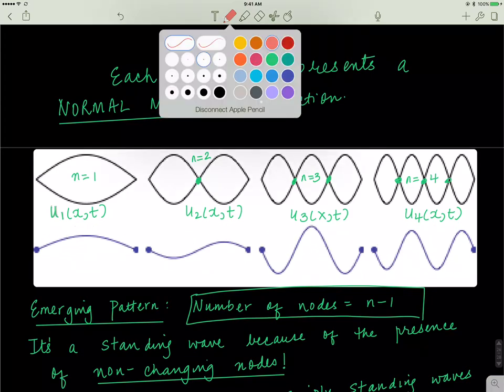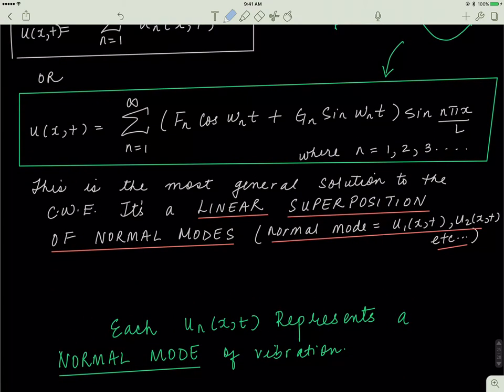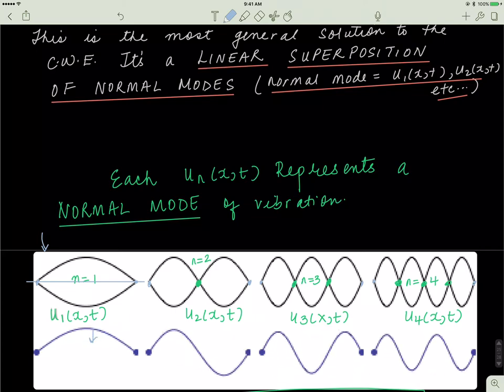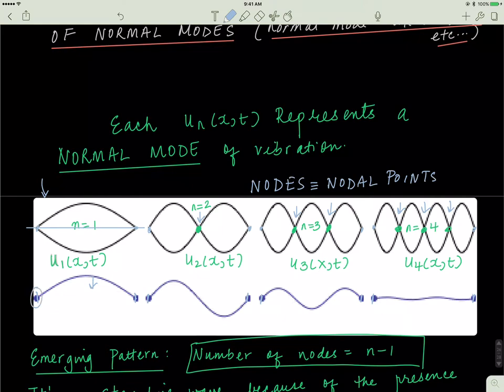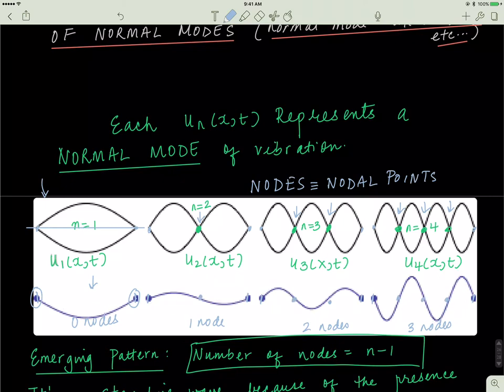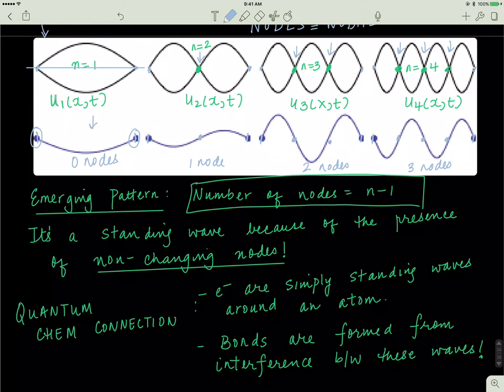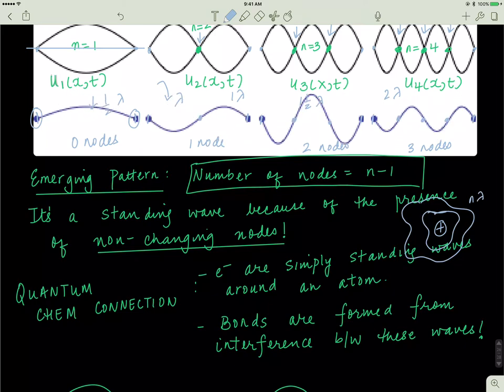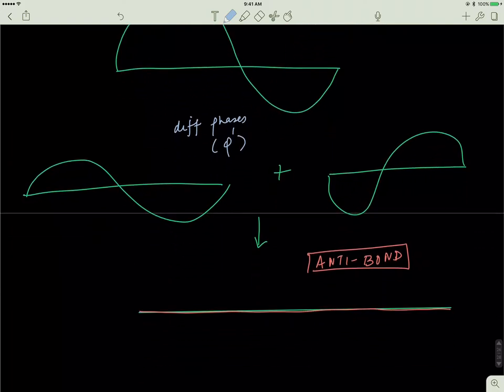Classical Wave Equation (10): Standing Waves, Normal Modes of Vibration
Here we briefly discuss the graphical representation of the classical wave equation's solutions, i.e., we see the various types of standing waves they model mathematically. The idea of nodal points is introduced, as is the concept of electron as a standing wave and atomic bonding from a interference point of view.